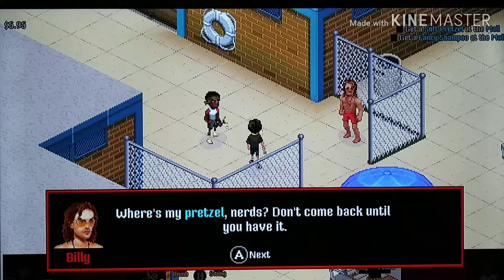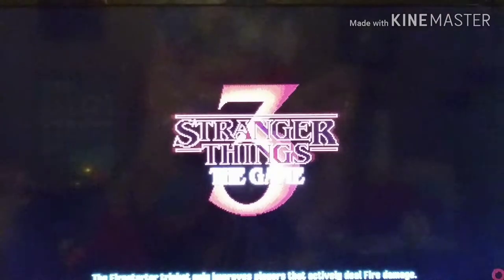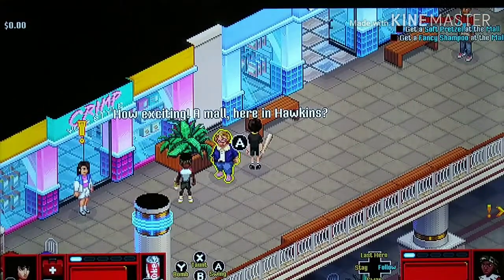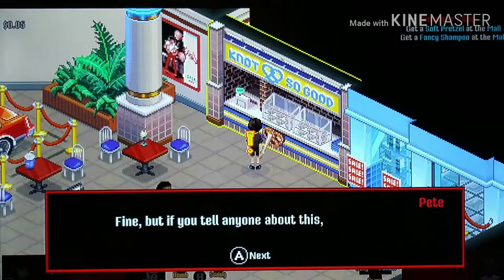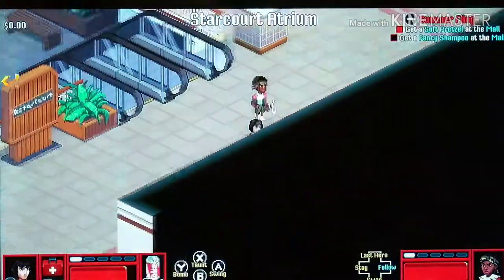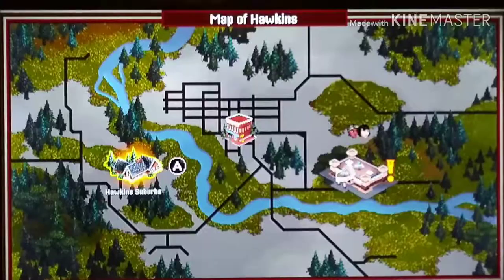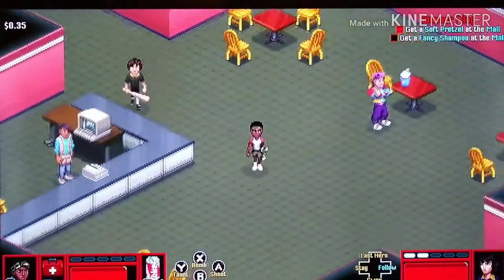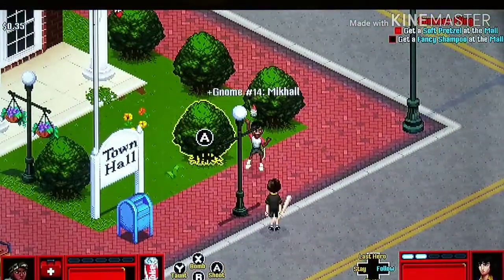Stranger Things 3 The Game for Nintendo Switch part 2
A look at the Stranger Things 3 game for the Nintendo Switch and where the storyline is going.